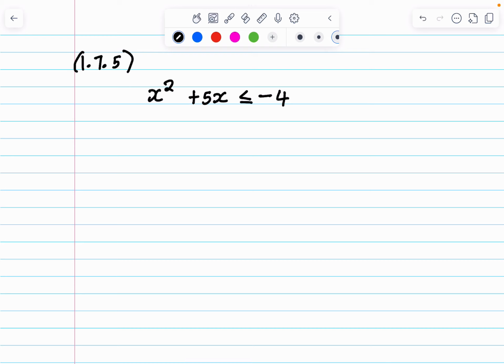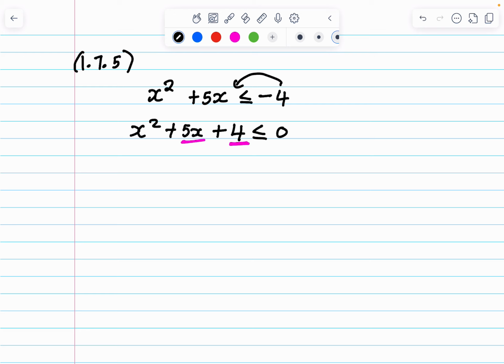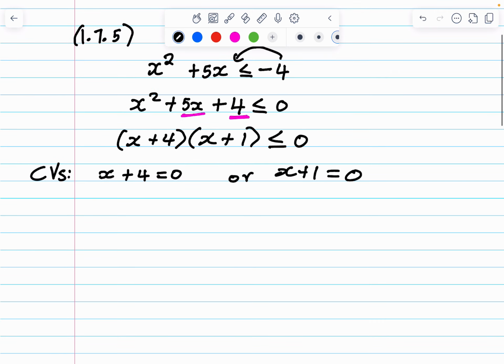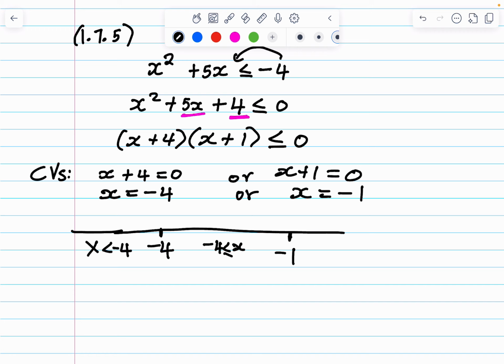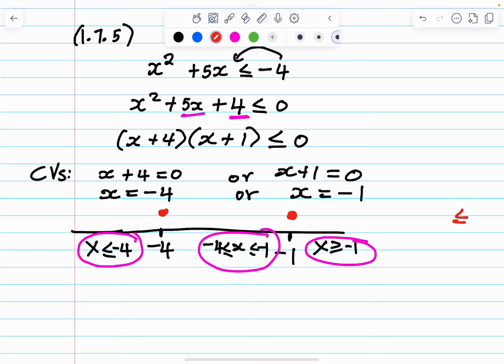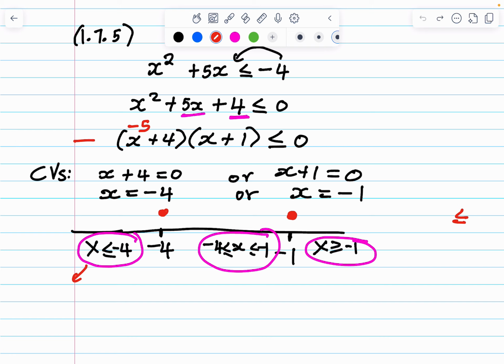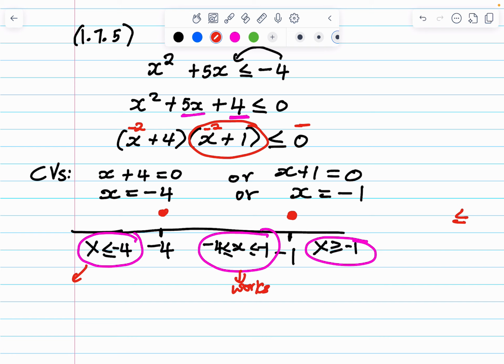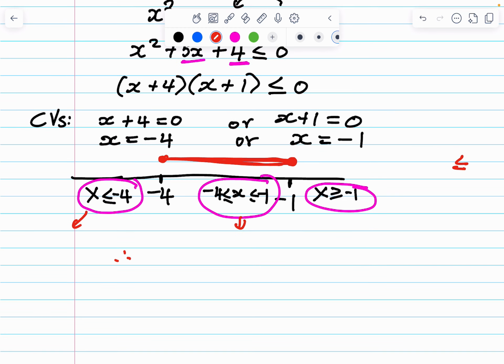How to Solve Quadratic Inequalities - STEP-BY-STEP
In this lesson, we break down how to solve a quadratic inequality by finding critical values and testing intervals. We solve the specific inequality x^2 + 5x less/= -4.

We address the common mistake students make by trying to solve inequalities like simple equations. This tutorial shows you how to properly set the expression to zero, factorize the trinomial, and use a number line or a sketch to determine where the function is less than or equal to zero.

Whether you are preparing for your Grade 11 exams or your final Matric papers, this walkthrough is designed to give you a clear, logical path to the correct answer. We turn a potentially confusing topic into a QUICK WIN for your math marks.

Equations used in this video: Standard Form: x^2 + 5x + 4 less/= 0 Factored Form: (x + 4)(x + 1) less or = 0 Critical Values: x = -4 or x = -1 Final Solution: -4 less/= x less/ -1